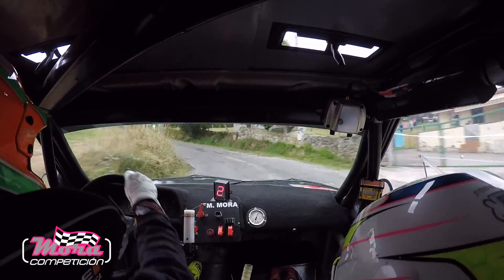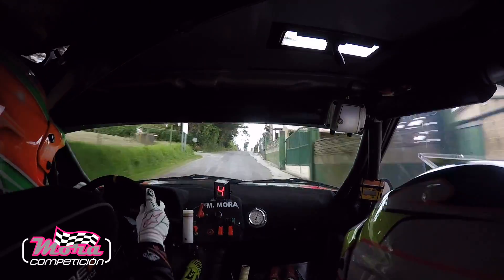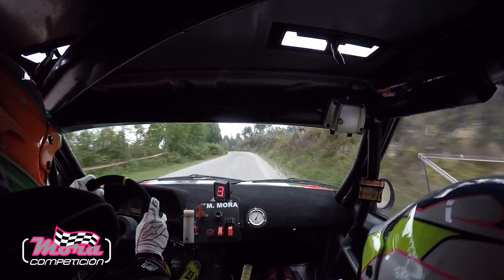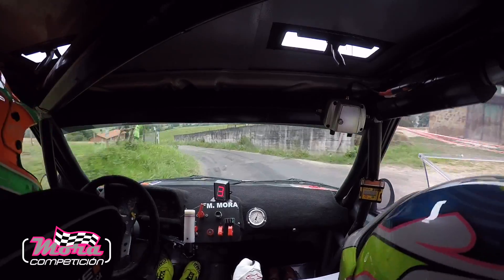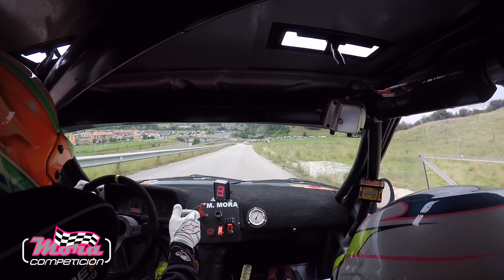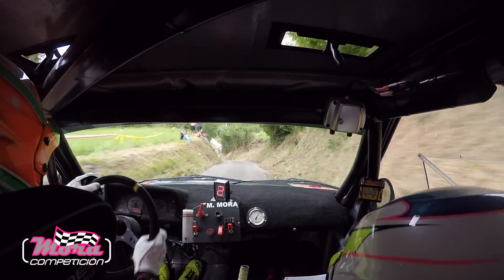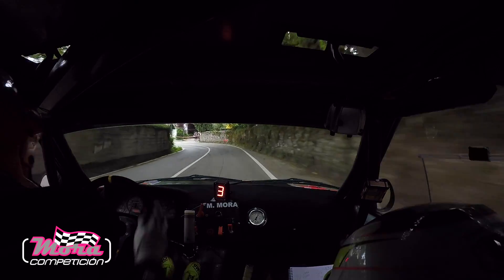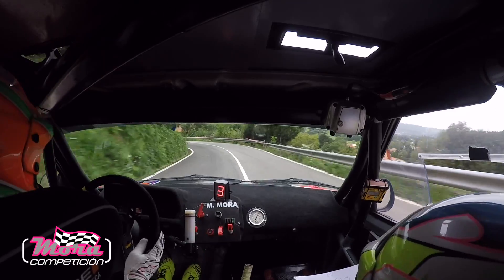XIII Rallye Memorial Cristian López Herrero 2019. Resumen Manuel Mora - Iván Bajo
Resumen del Rallye Cristian López Herrero 2019